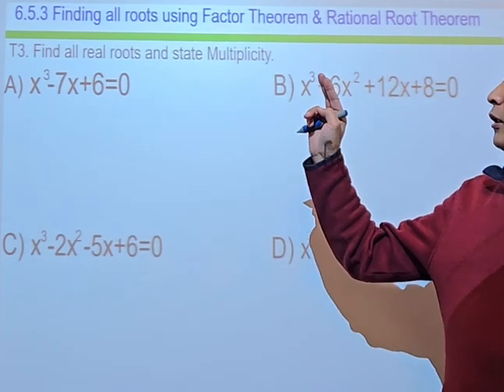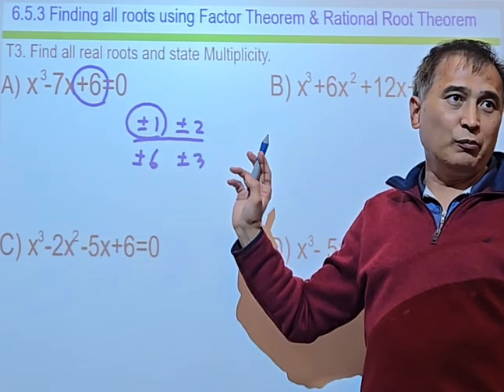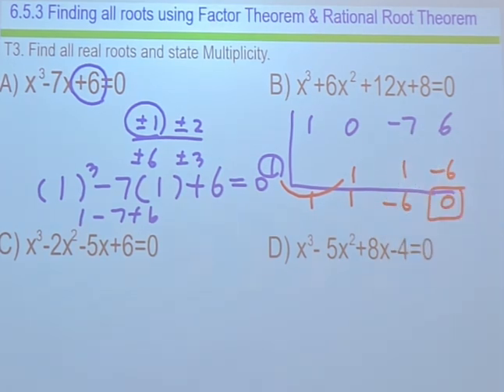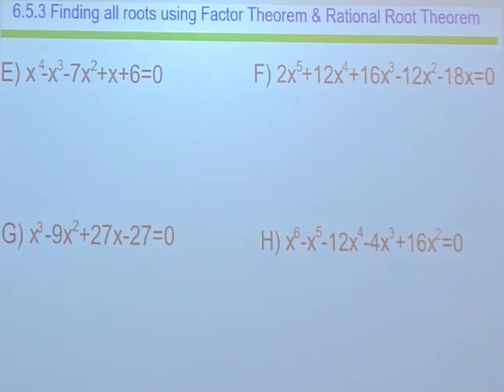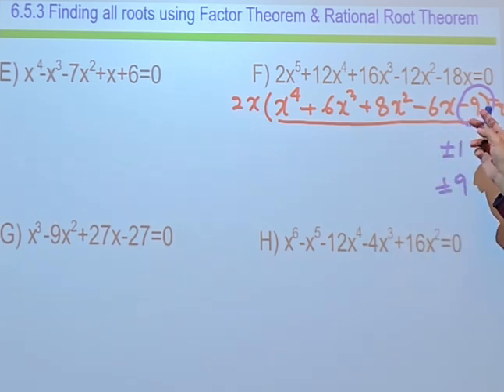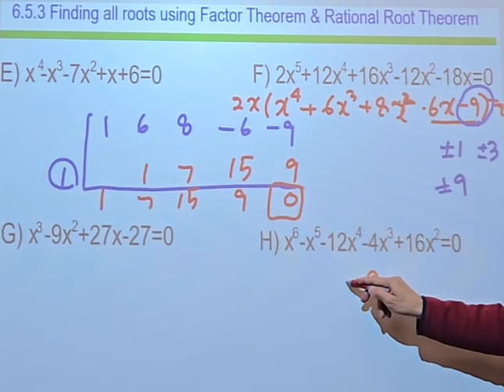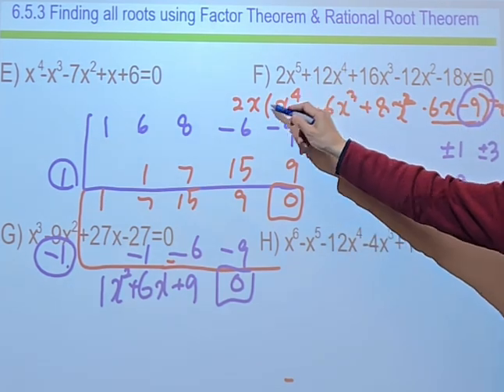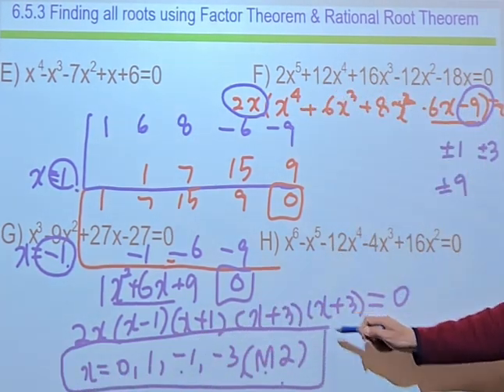Algebra 2. 6.5 Find All Roots of Polynomial Equation using Factor Theorem & Rational Root Theorem